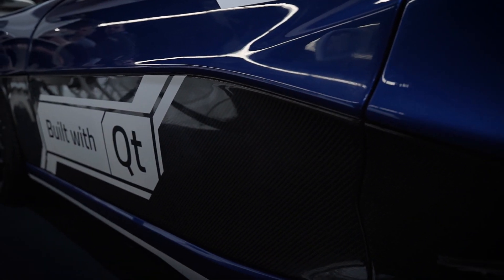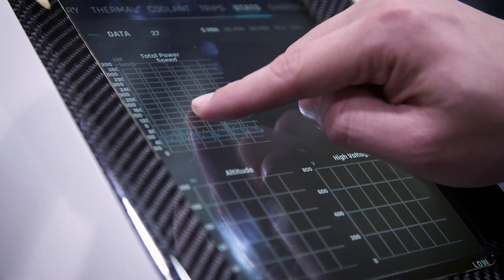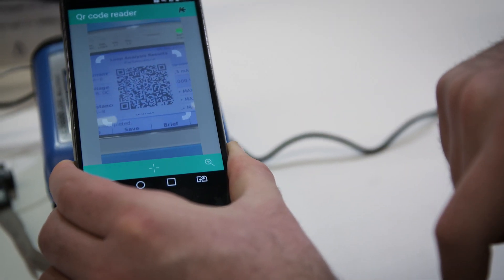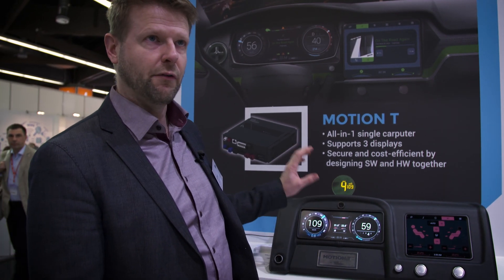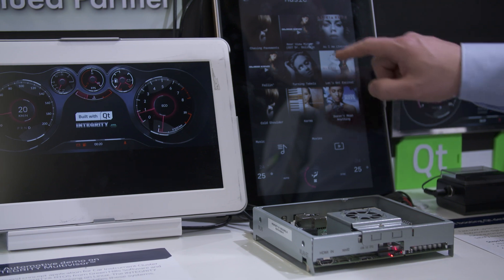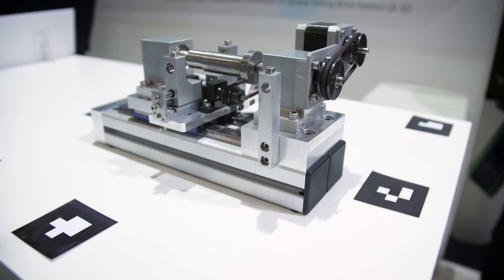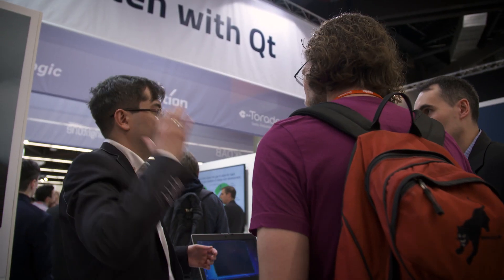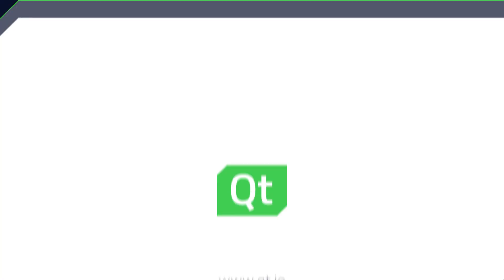Qt at Embedded World 2017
Feelings and Qt showcases from the Qt booth at Embedded World 2017!